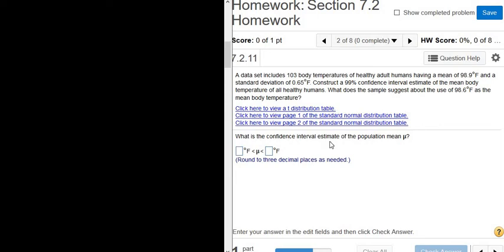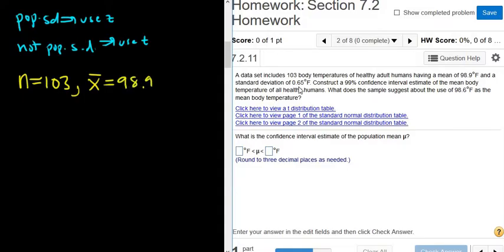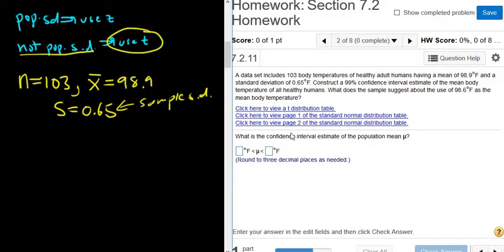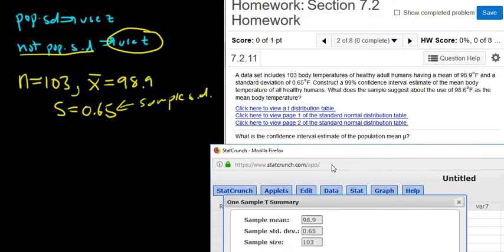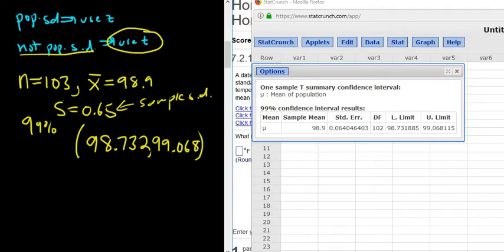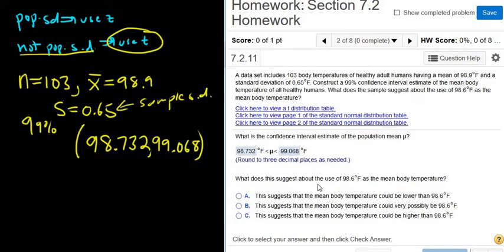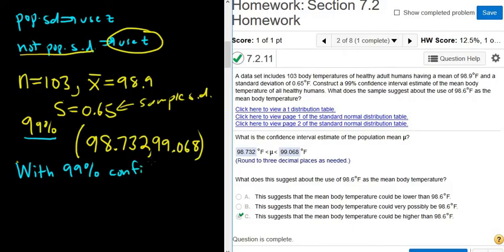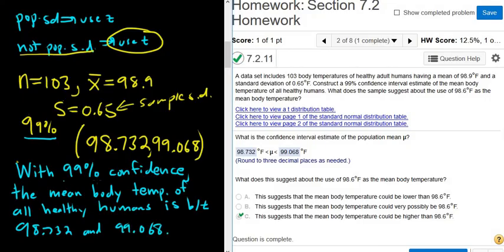Construct a 99% Confidence Interval for the Mean and Interpret using T Stats and StatCrunch